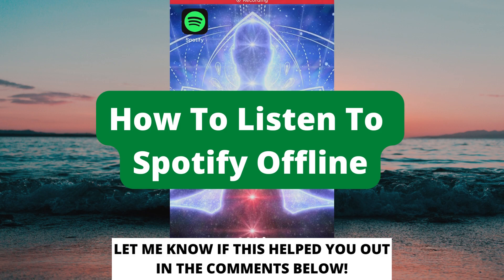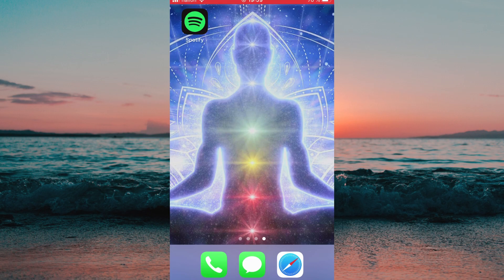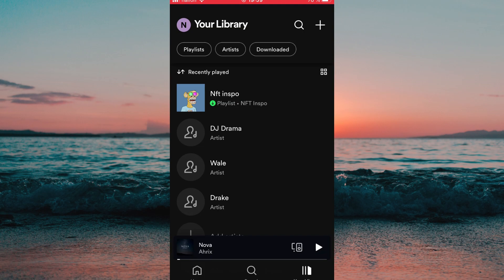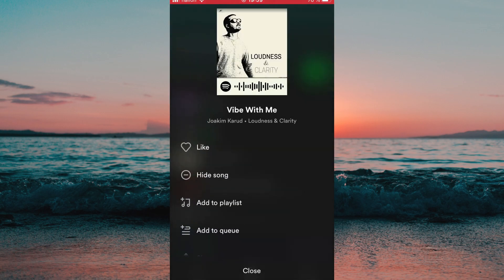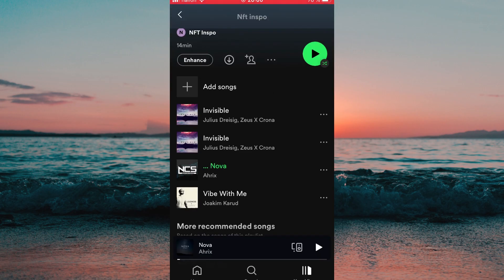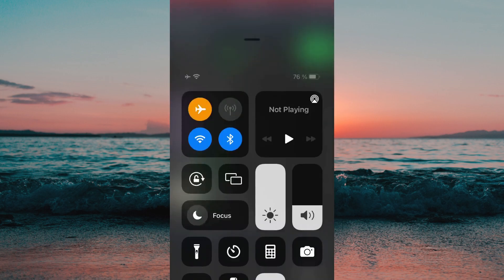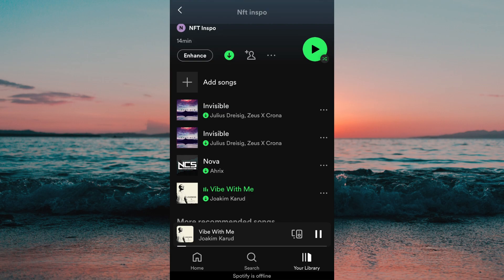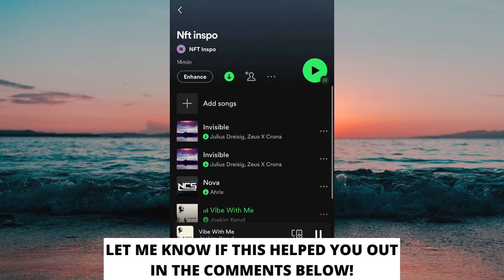How To Listen To Spotify Offline (EASY 2022)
In this video I will show you exactly how to listen to music offline in spotify. After you have watched this video you will know how to listen to music offline in spotify app.

This is a tutorial on how to use spotify offline mode